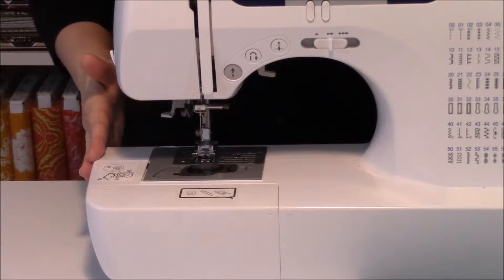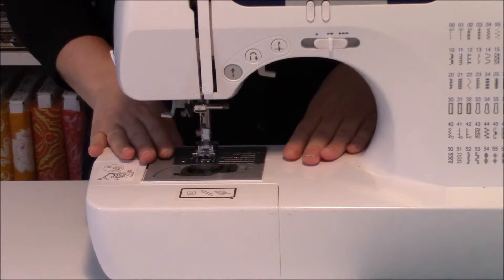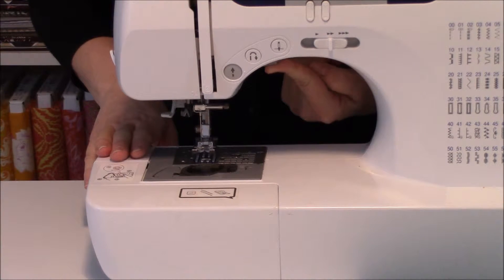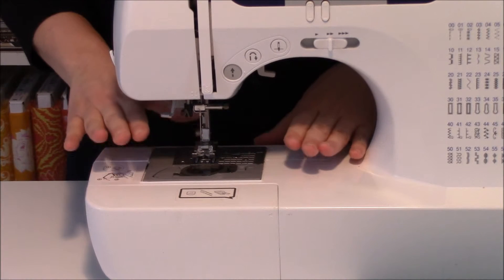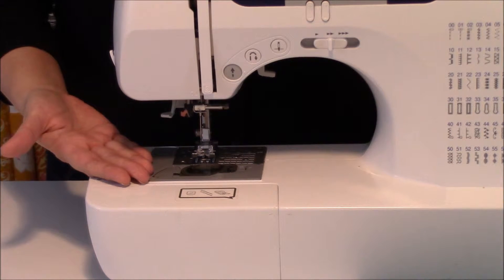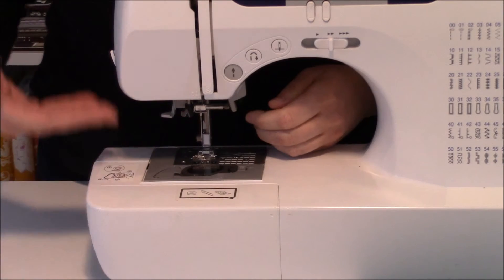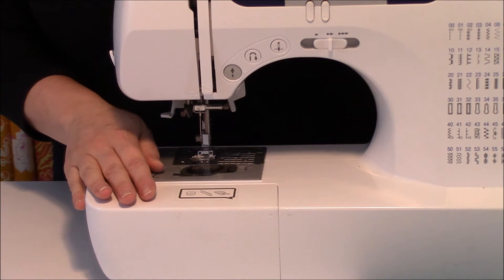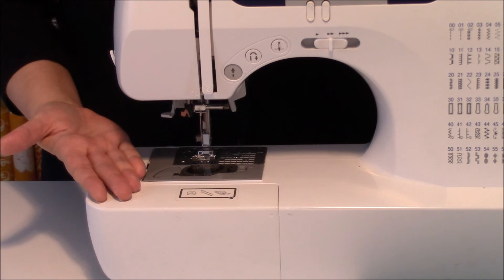Learn To Sew Quick Snip Presser Foot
Is your machine jamming or the hand wheel not moving.  There is a chance that you don't understand how important your presser foot is!  In our Quick Snip video learn all about the presser foot and lever.  To watch our FREE Learn to Sew - Basic Sewing Series - Visit us @